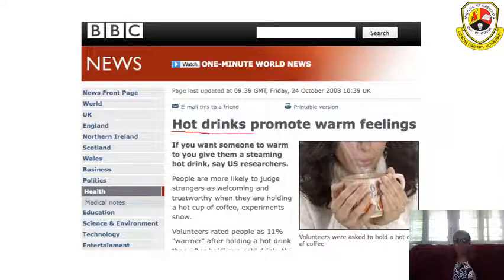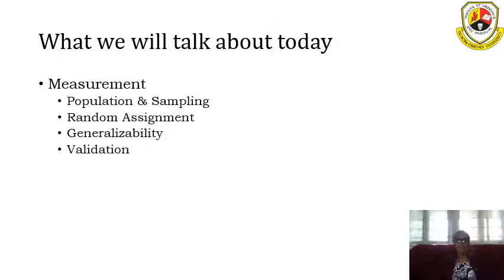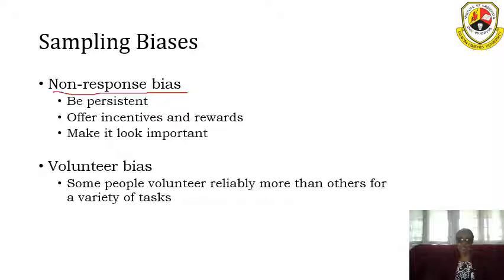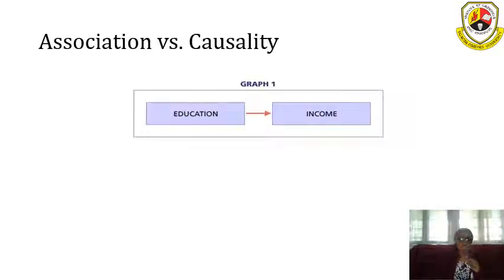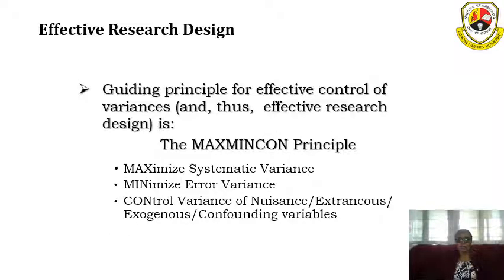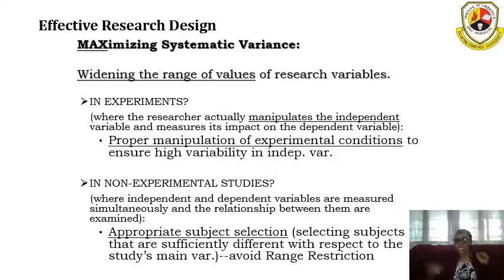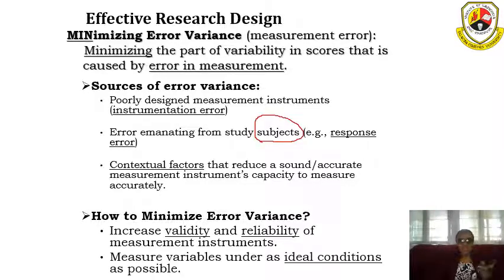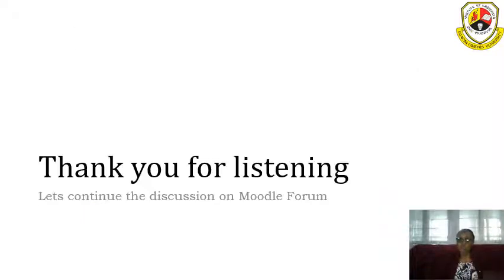Research Methods Research Design Quantitative 2022